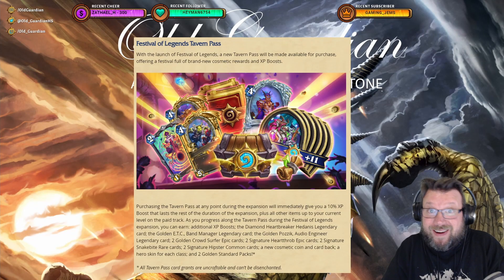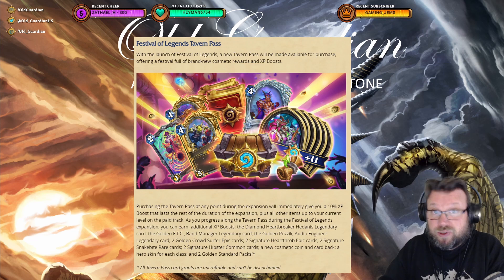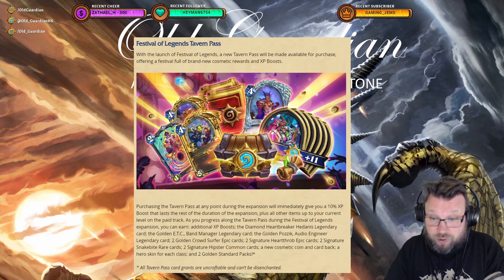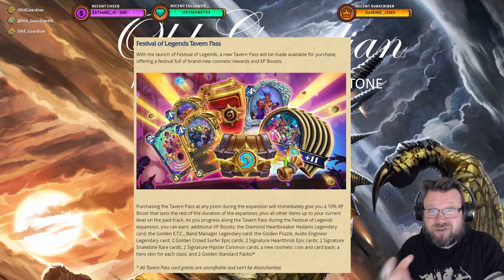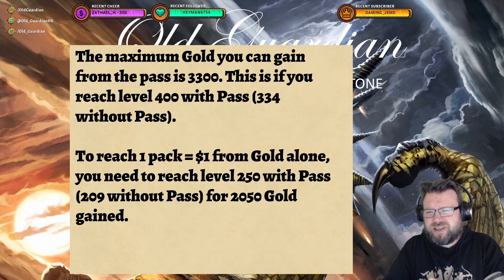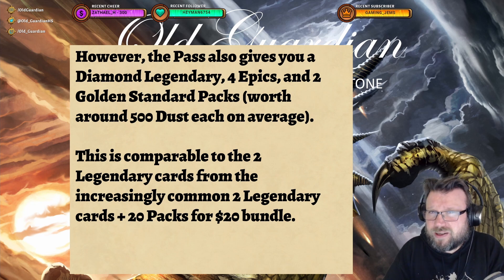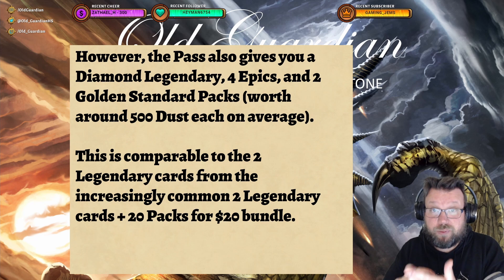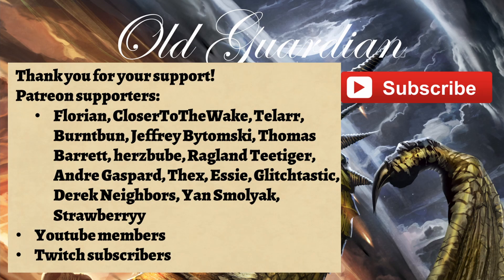Should You Buy the Festival of Legends Tavern Pass? Is It Worth It? (Hearthstone)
Hearthstone's Festival of LEgends expansion is now live and the new Tavern Pass is available in the in-game shop. Should you buy the Festival of LEgends Tavern Pass? Is Festival of LEgends Tavern Pass Worth It? Let's take a look!

This video is from the era of Year of the Wolf Standard format and Festival of Legends expansion.